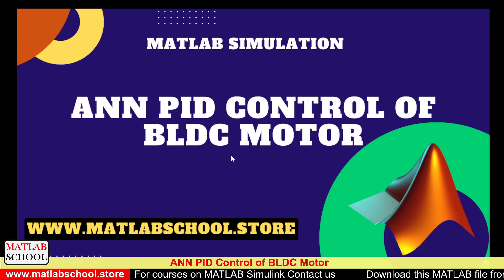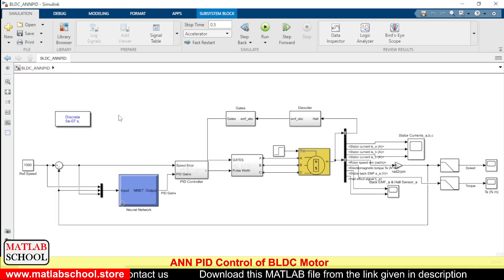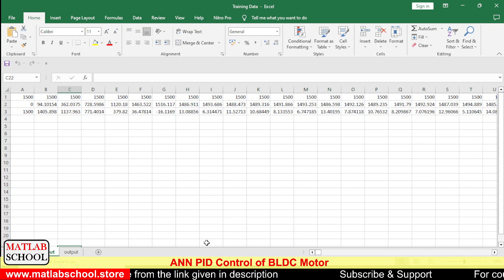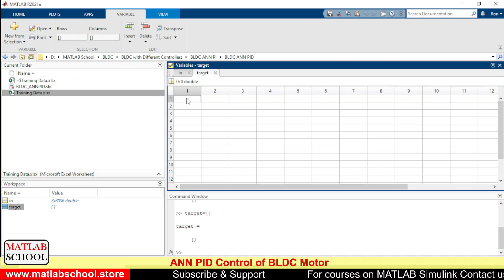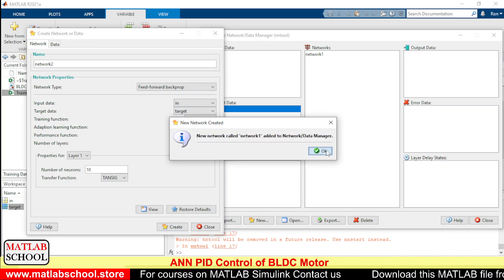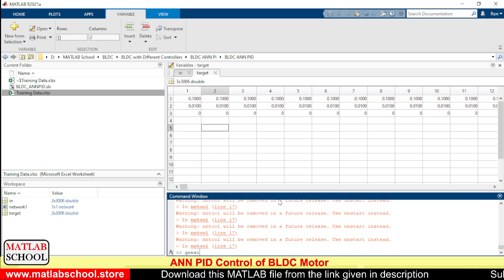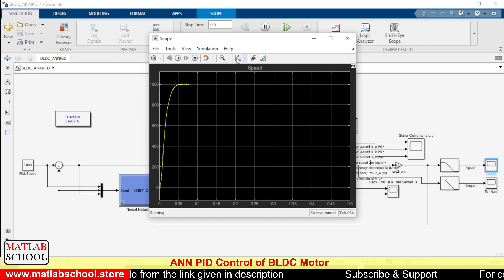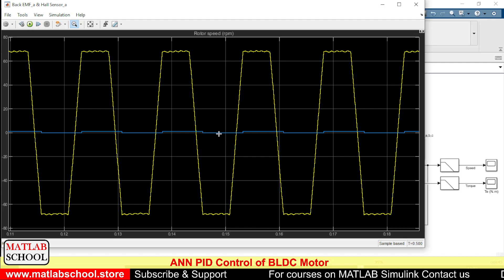Simulating Speed Control of BLDC Motor using ANN-PID in MATLAB Simulink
Link to download. slx file:
For Indian visitors:

This video showcases the simulation of speed control of a Brushless DC (BLDC) motor using Artificial Neural Networks (ANN) in MATLAB Simulink. BLDC motors are widely used in various industrial applications due to their high efficiency and low maintenance. In the first part of the video, the basic operation of BLDC motors and the importance of speed control are explained. Then, the concept of ANN is introduced and its application in controlling the speed of the motor is discussed.

The second part of the video provides a step-by-step demonstration of the implementation of ANN-based speed control in MATLAB Simulink. The simulation results show how the ANN-based controller effectively regulates the speed of the BLDC motor, even under varying load conditions. The performance of the ANN-based controller is compared with the traditional proportional-integral (PI) controller, highlighting the advantages of the ANN-based approach. Overall, this video provides a comprehensive overview of how ANN-based control can be used to improve the speed control of BLDC motors, making them more efficient and reliable in various industrial applications.